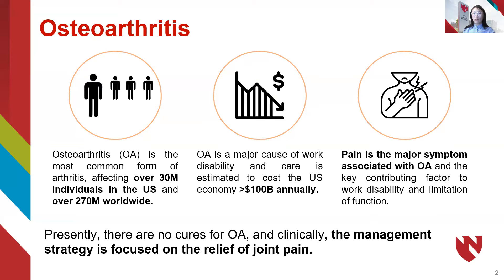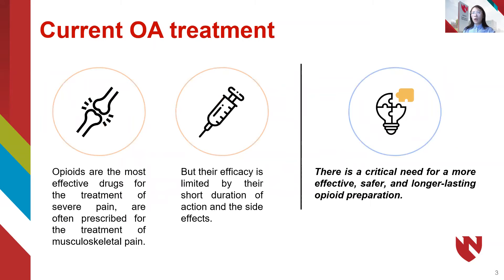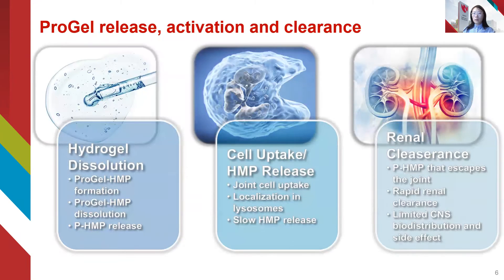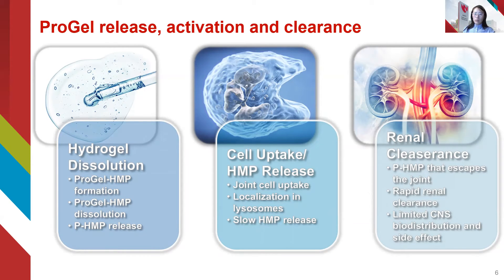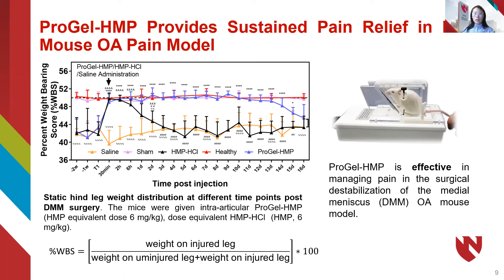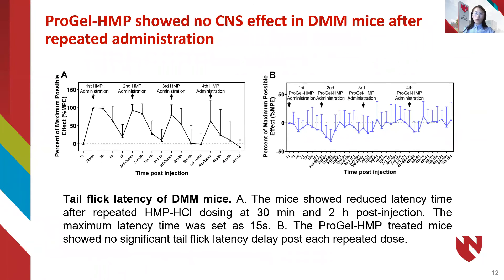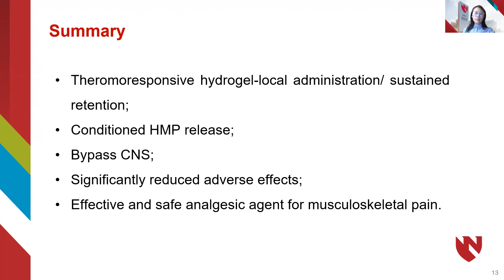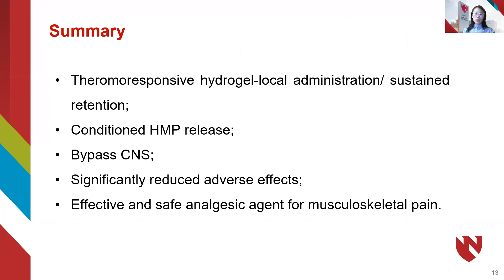recorded presentation 2022 ORS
Poster # 0060
Poster # FF28